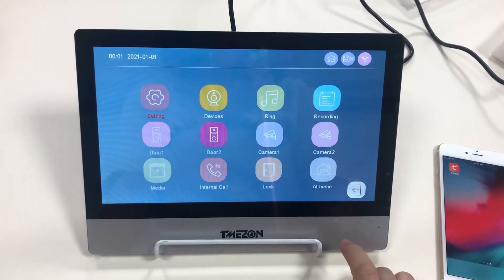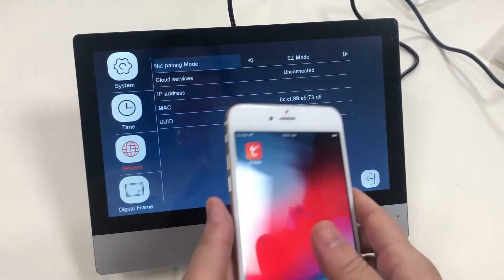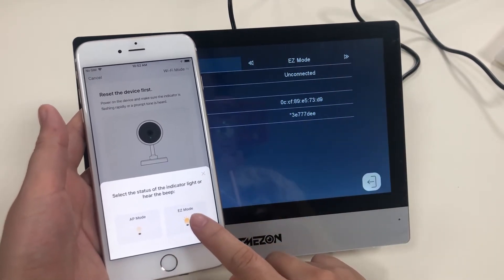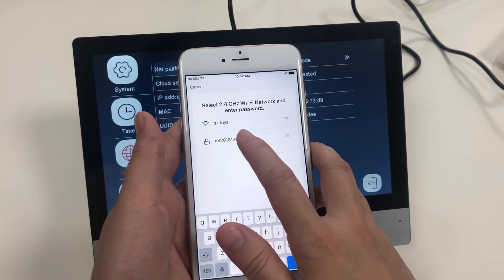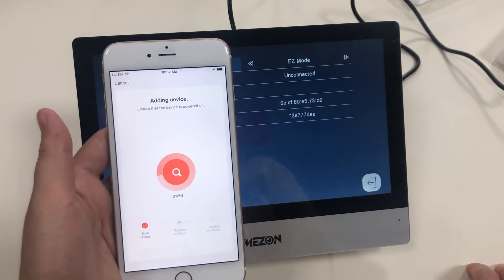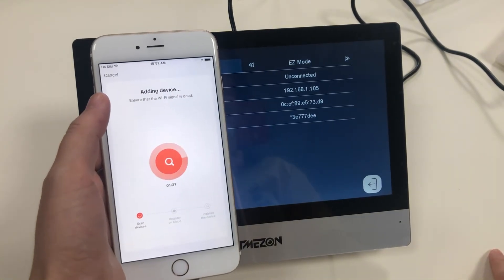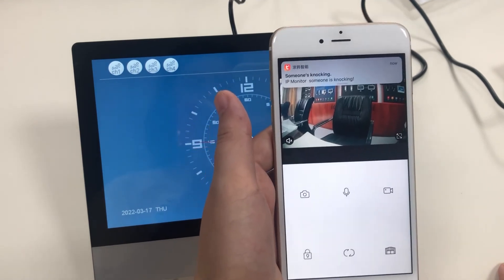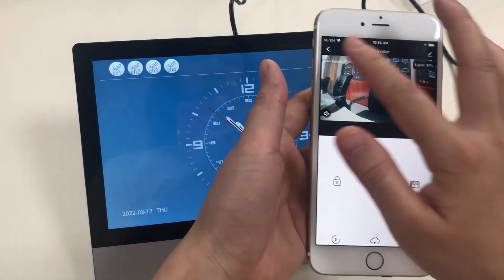【EZ mode】MZ-IP-V1026TW Tutorial video of the app connection videodoorbell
Tutorial video of the app connection for MZ-IP-V1026TW thu EZ mode